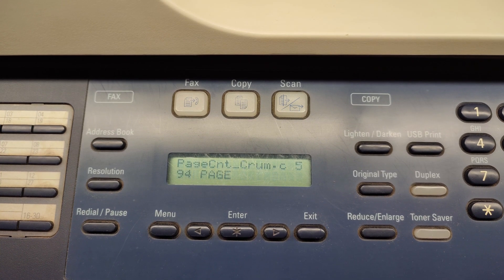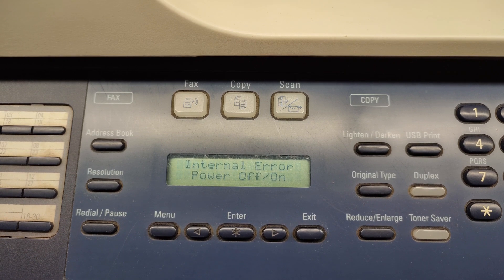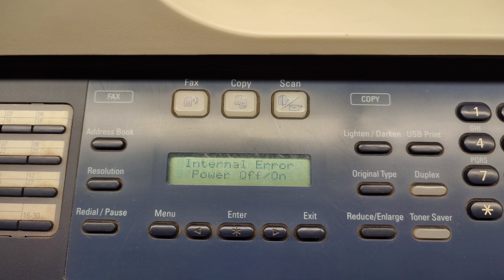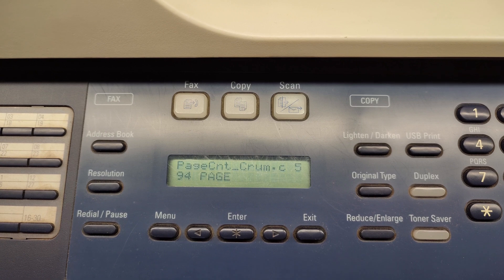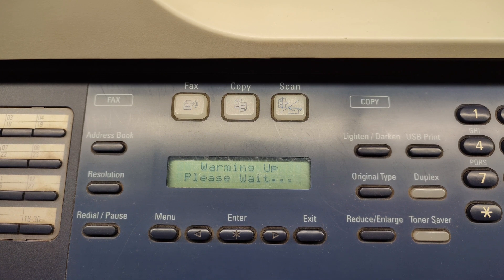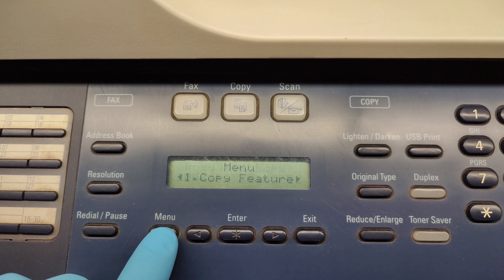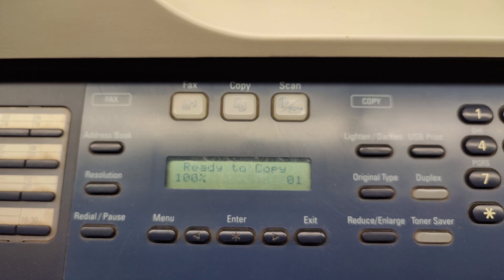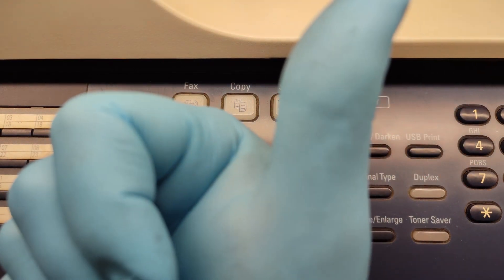HOW TO FIX PAGECNT_CRUM.C 594 PAGE ERROR IN XEROX PHASER 3300MFP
HOW TO SOLVE PAGECNT_CRUM.C 594 PAGE ERROR IN XEROX PHASER 3300MFP

TonerRefillVideos